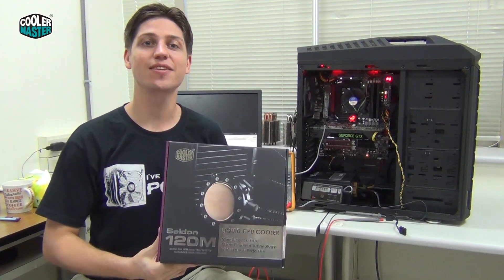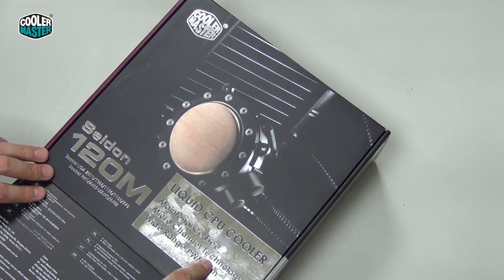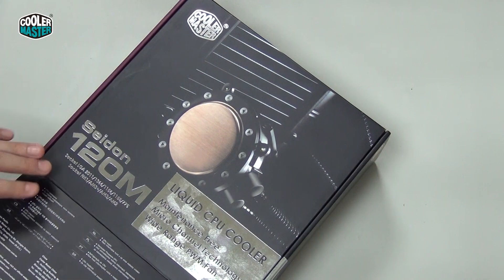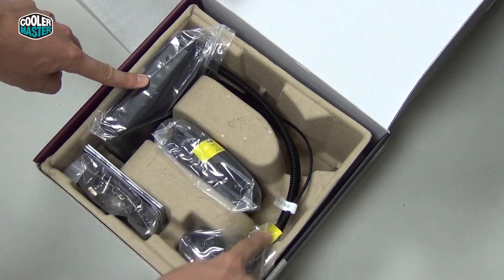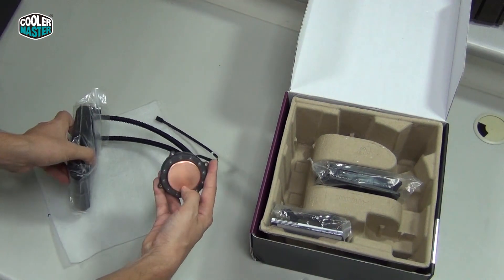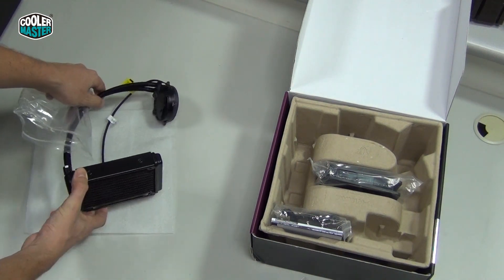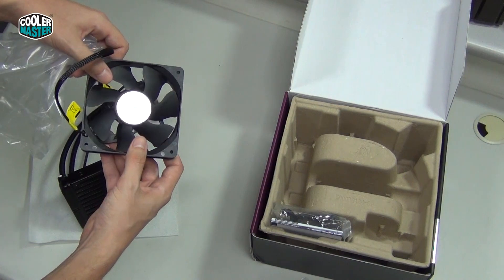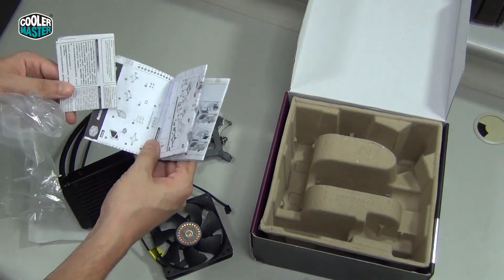Cooler Master Seidon 120M - Unboxing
Unboxing video for the Seidon 120M all-in-one water cooling kit. It fits in virtually every case, is compatible with every modern Intel and AMD platform, and as easy to install as a heatsink. It comes factory filled, sealed and tested with a two year zero maintenance guarantee.

Join us on Facebook for all the latest updates on the Seidon 120M and other Cooler Master products